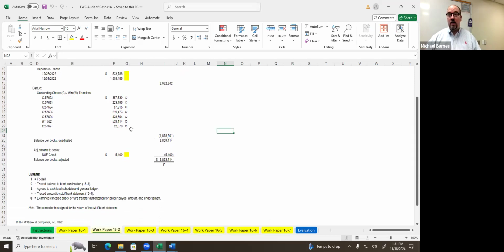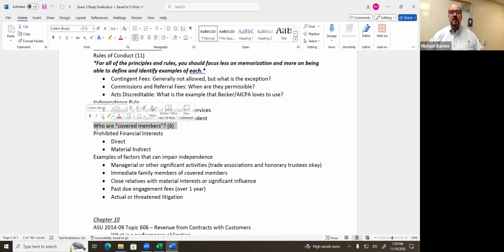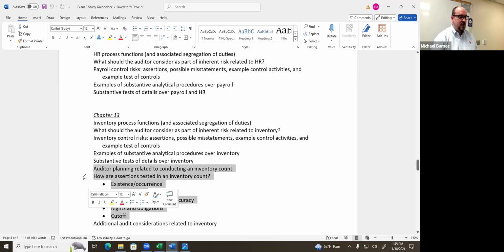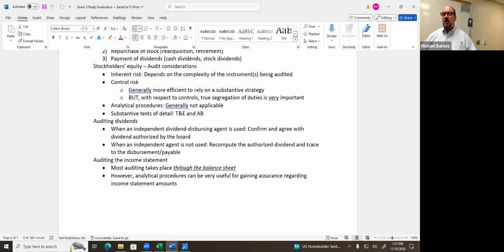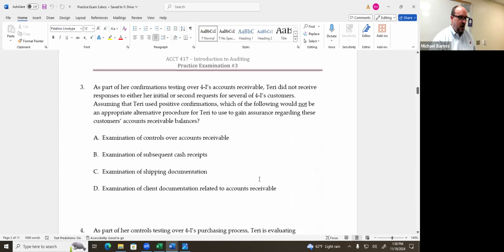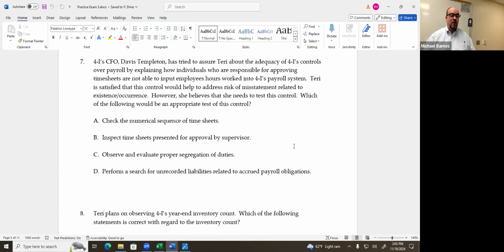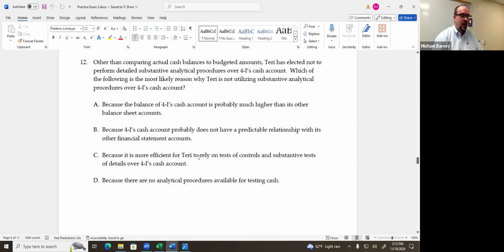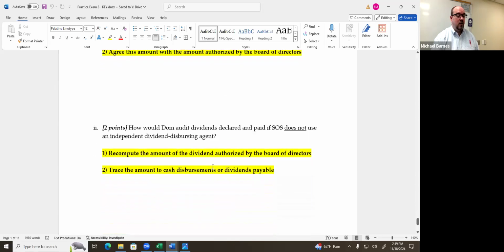ACCT 417 (Fall 2024) - Exam 3 Review